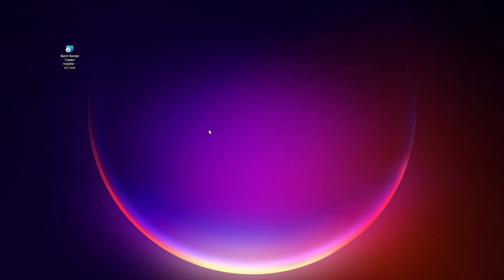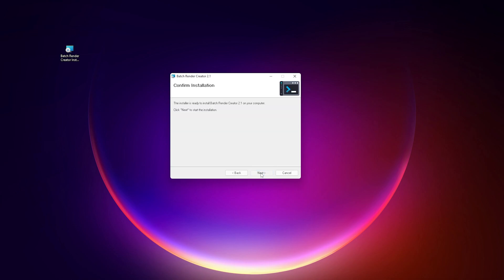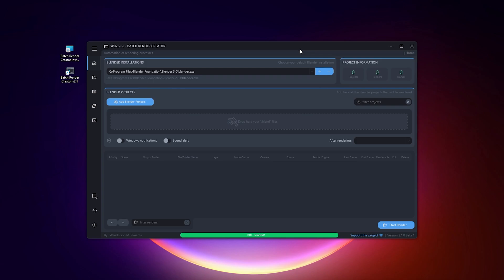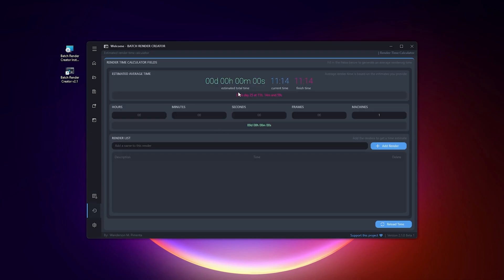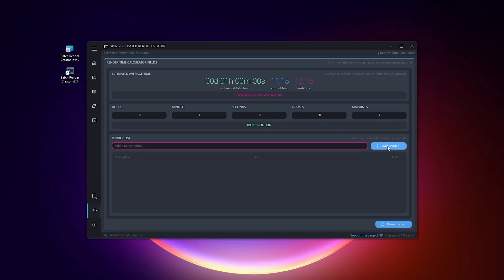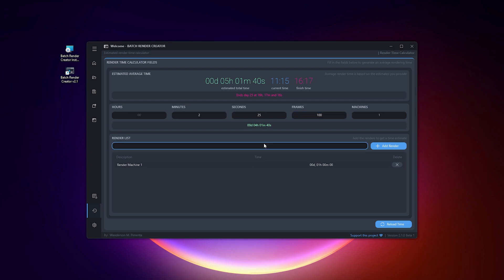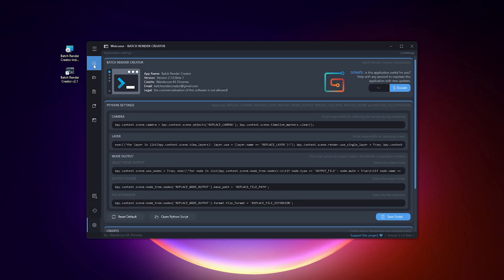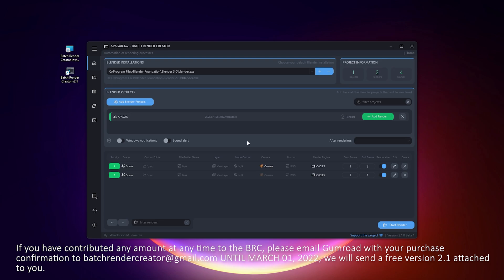Batch Render Creator 2.1 Beta 1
If you have contributed any amount at any time BEFORE January 25, 2021 to the BRC, please email Gumroad with your purchase confirmation to UNTIL MARCH 1, 2022, we will send you a free version 2.1 attached to you.

2.1 FEATURES:
1) Added a new window with the history of the last renders created so you can have control of when they were made, how long it took and if they were rendered successfully.
2) Added a new tool called Render Timer Calculator where you can generate an estimated calculation for your clients of how long the rendering process will take.
3) A new tool to open recent BRC projects, just right click the OPEN button and a popup will open with the last saved projects.